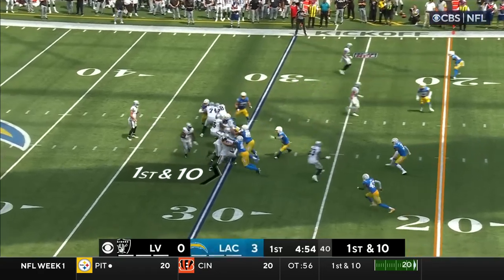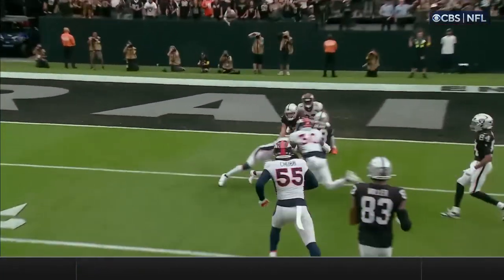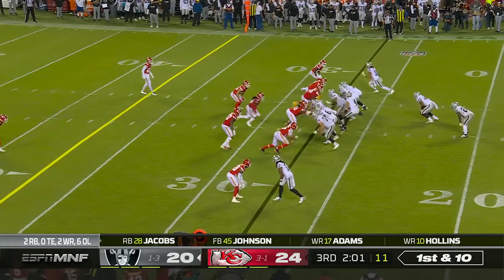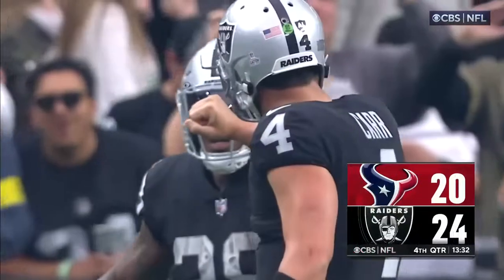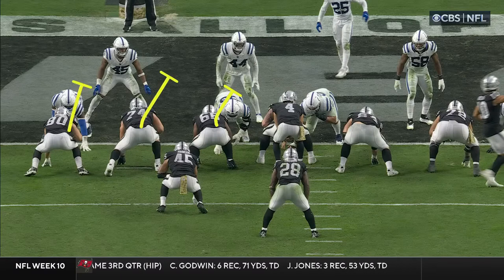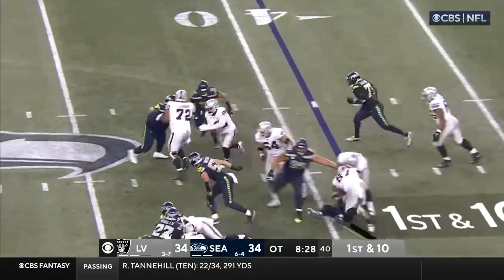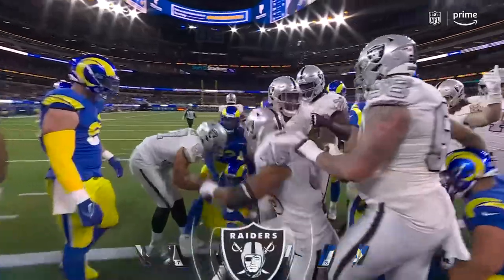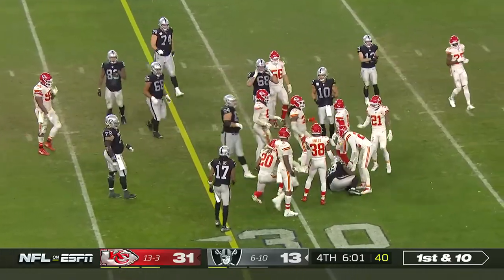Josh Jacobs Highlights 2022 Regular Season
Josh Jacobs had 1653 Rushing Yards (which led the NFL) and had 12 Rushing TDs on the season as he looks to become a free agent this summer if the Raiders don't place the Franchise Tag on him.